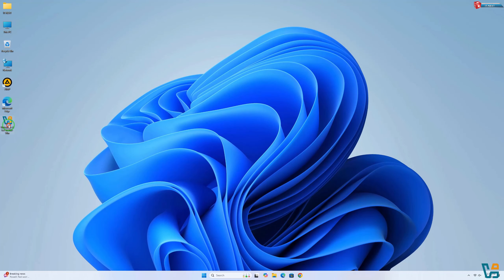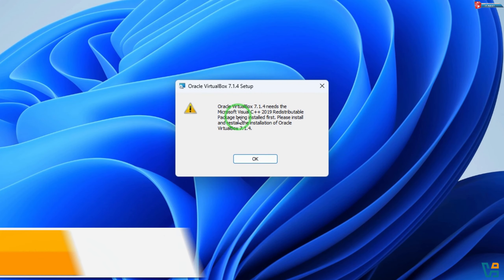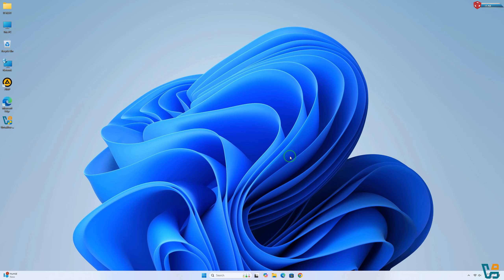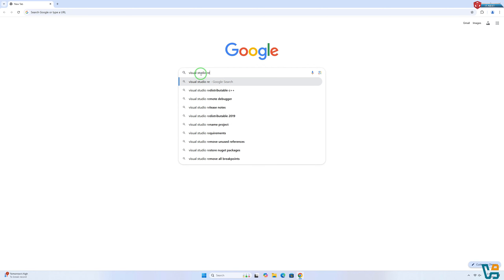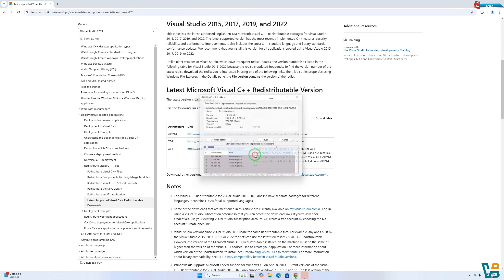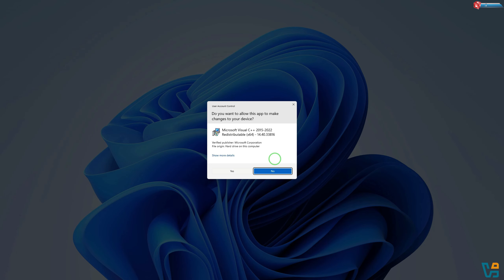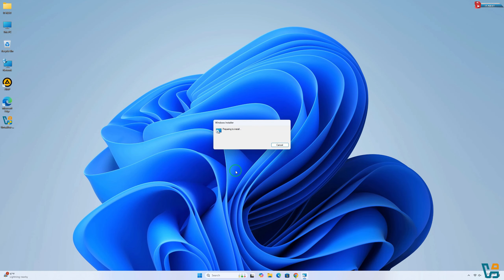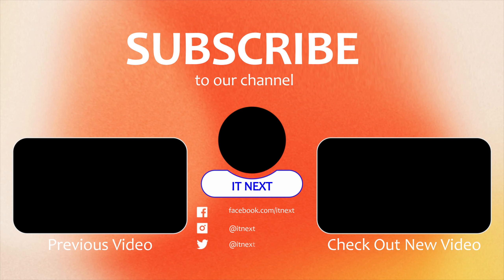Fix VirtualBox 7.1.4 Error: Install Microsoft Visual C++ 2019 Redistributable Easily!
Are you getting an error in Oracle VirtualBox 7.1.4 asking for the Microsoft Visual C++ 2019 Redistributable package? In this tutorial, I'll walk you through the exact steps to fix this issue quickly and easily. The Microsoft Visual C++ 2019 Redistributable package is essential for many applications, including VirtualBox, to run properly on Windows. Follow along as we check for the package, download it from Microsoft’s official website, and install it correctly to get VirtualBox running error-free.